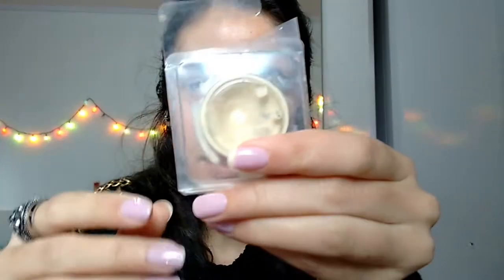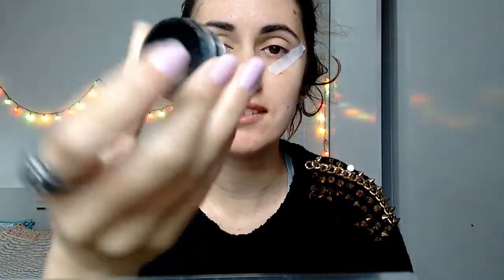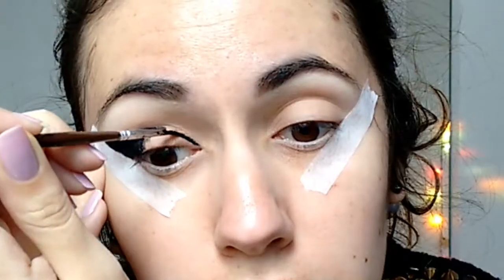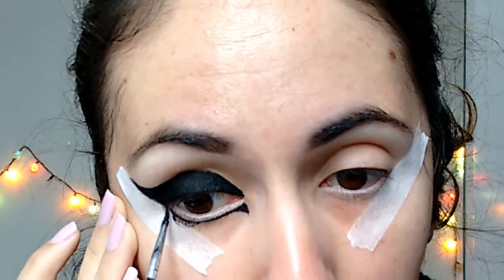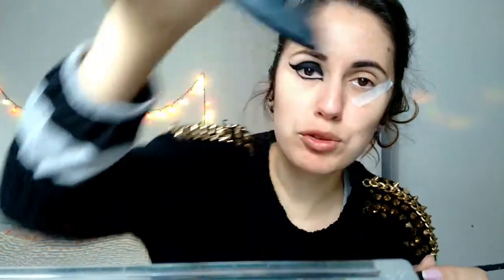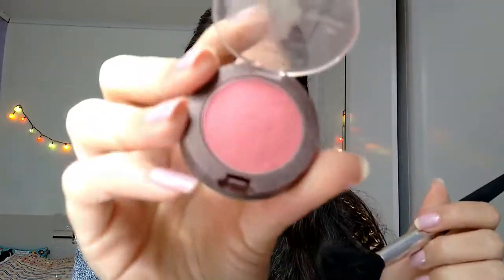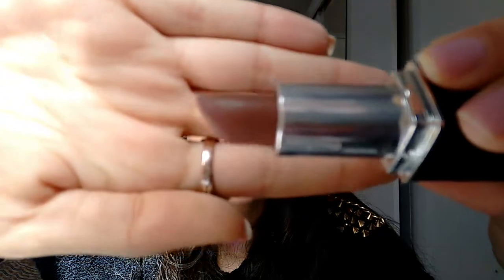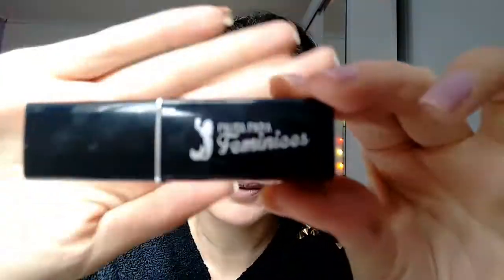Black Leaf Dramatic Makeup Turorial (English)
Hi there! Lots of drama in this tutorial! Haha It's a really black eye, inspired in the shape of a leaf (as you can see!).
This was a fun moment for me and a makeup that I wanted to try, especially because it requires a lot of patience and dedication with the eyeliner! So it's a good exercise for you to practice too!
I've actually seen Selena Gomez wearing this kind of makeup in the eye though... So yeah, it's VERY dramatic but you can wear it for a party at night if you're bold enough.